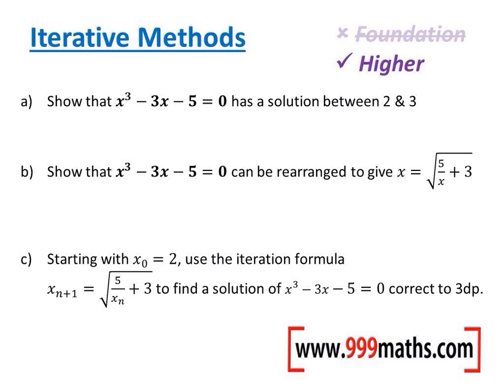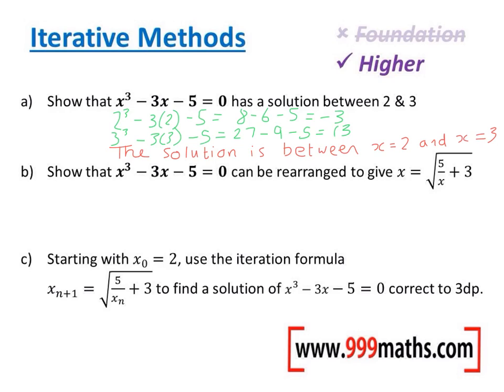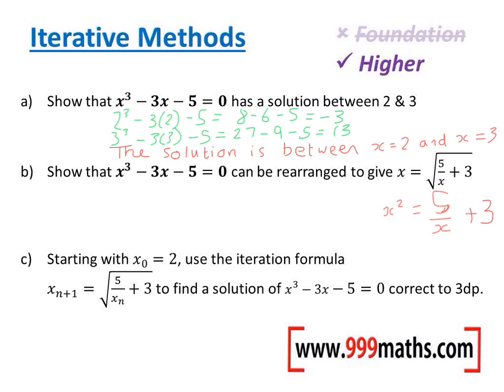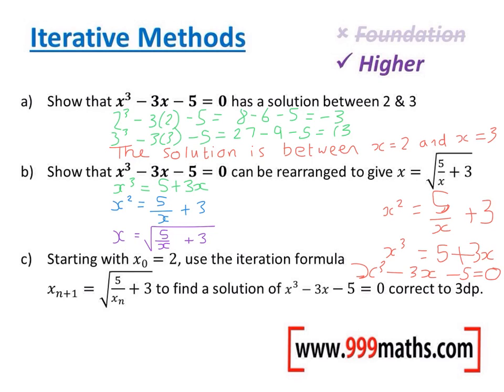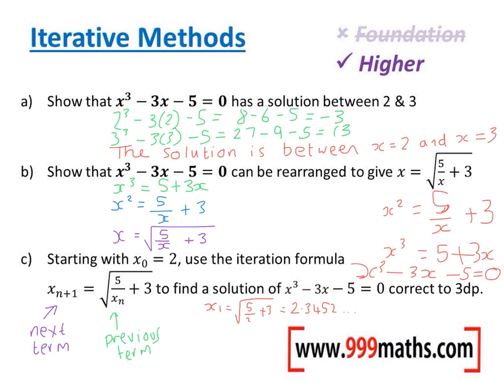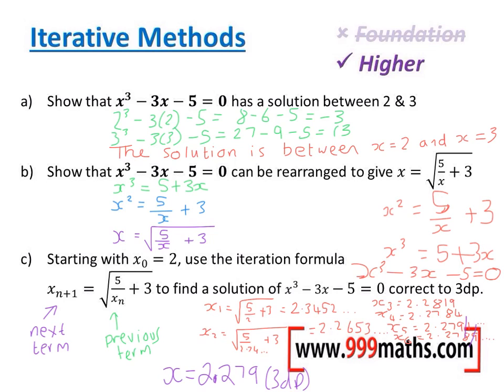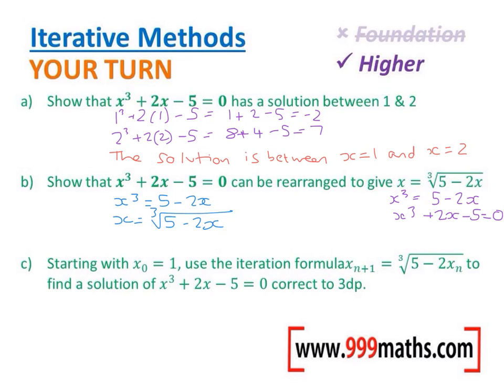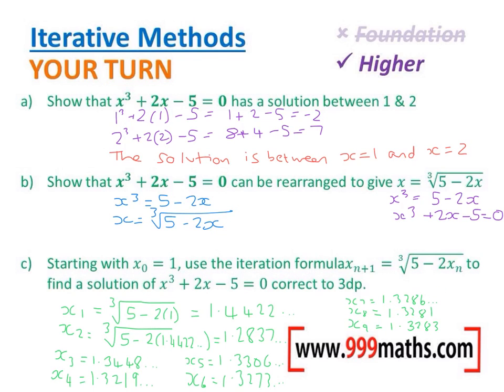Iteration (new GCSE Maths - higher)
New GCSE Maths, higher only.